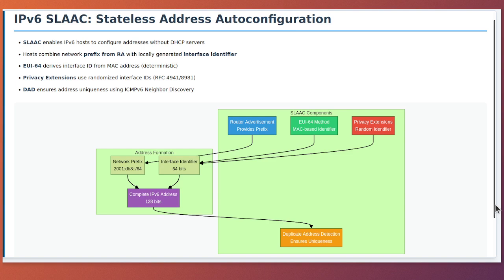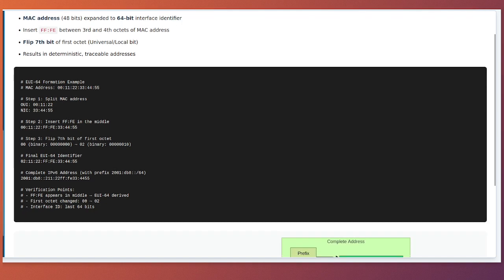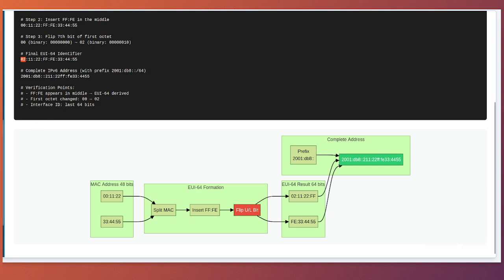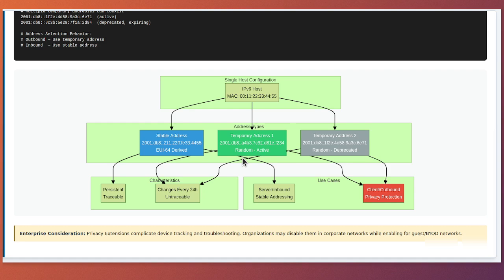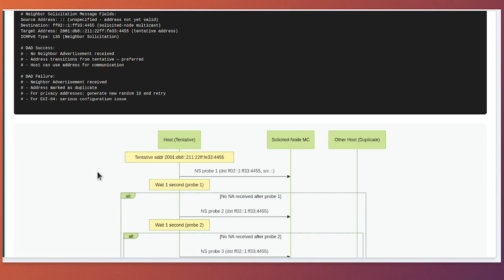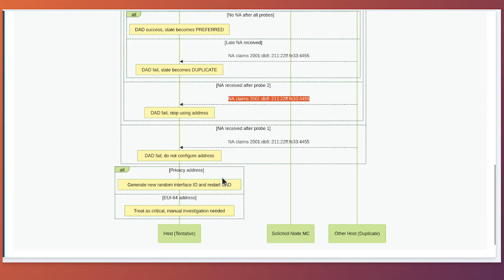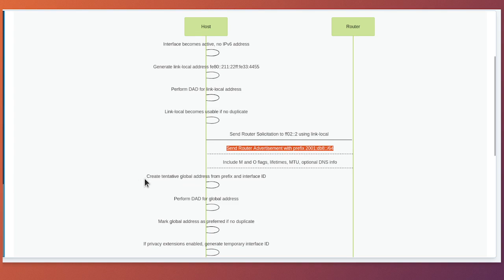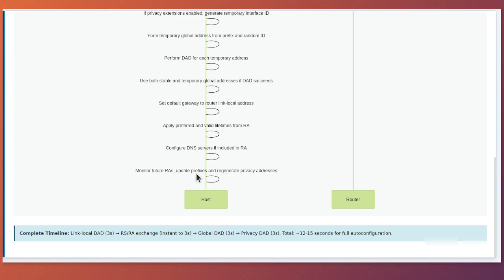IPv6 SLAAC Deep Dive: EUI-64, Privacy Extensions, and Duplicate Address Detection Explained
This comprehensive technical presentation explores IPv6 Stateless Address Autoconfiguration (SLAAC), covering the complete process of how IPv6 hosts automatically configure themselves with globally routable addresses without requiring DHCP servers.
Learn the mathematical details of EUI-64 interface identifier formation, including the step-by-step transformation of MAC addresses with real calculated examples. Understand how Privacy Extensions (RFC 4941/8981) protect user privacy through randomized temporary addresses while maintaining stable addresses for server functions.
Discover how Duplicate Address Detection (DAD) ensures address uniqueness using ICMPv6 Neighbor Discovery Protocol, including solicited-node multicast addressing and the complete DAD state machine. Follow the complete SLAAC workflow from link-local address configuration through Router Solicitation/Advertisement exchanges to final global address assignment.
Perfect for network engineers, cloud architects, and IT professionals working with IPv6 infrastructure who need to understand the inner workings of IPv6 autoconfiguration, troubleshoot addressing issues, or implement IPv6 in enterprise environments.